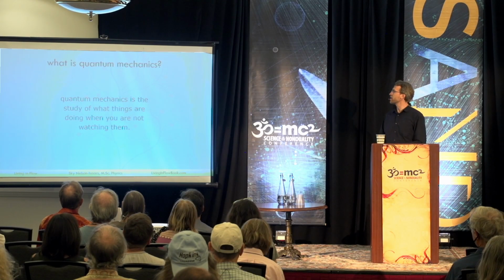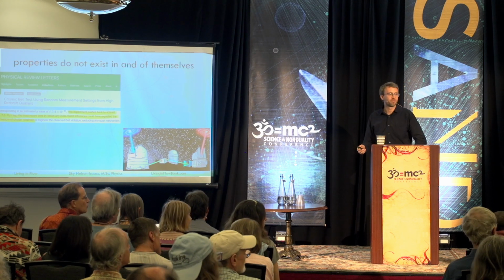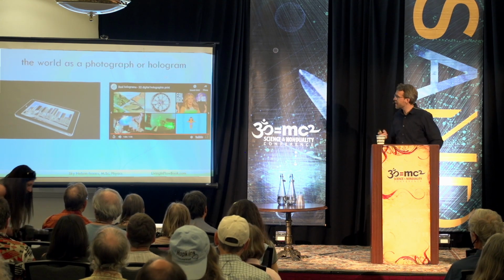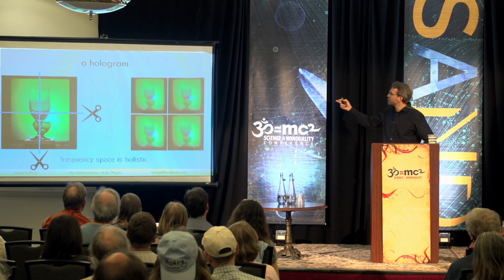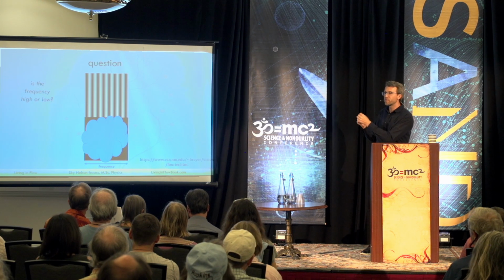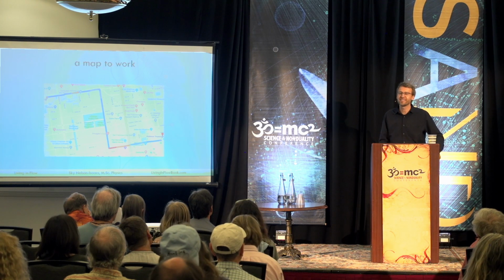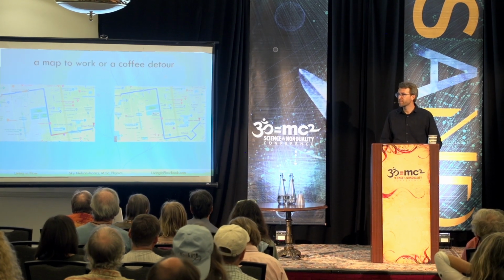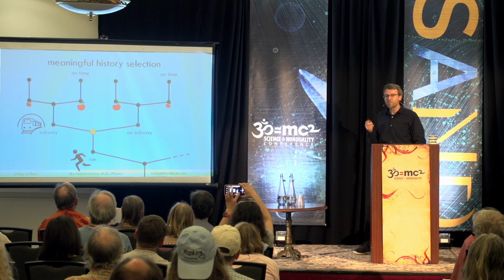Relationship and Synchronicity in Quantum Physics: Sky Nelson Isaacs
In the theory of quantum mechanics, it is experimentally established that things (or rather properties of things, such as mass or location) do not exist in and of themselves. Ingenious experiments testing “Bell’s inequalities” have convinced even die hard materialists that, without relationships and interactions, there are no material things. All the loopholes in these experiments have been closed, including a recent experiment that relied on starlight many thousands of light years away to decide the settings of the equipment, ensuring that human choice had nothing to do with the matter. What does all this mean? Theories of “relationality” makes exactly this claim. In this presentation, I report on the most recent work that I and others are doing on quantifying the theory of relational quantum mechanics. Using the beautiful mathematics of Fourier transforms, I will show that the “location” of an object is not a real thing. All that is specified by the laws of physics is a “trajectory” or path through space and time. It is only when two entities interact—what we call a measurement—that the idea of specific locations and times become real. These represent the time and place of the interaction, not of the things in and of themselves. Hence, from a quantifiable perspective in quantum physics, it appears that only relationships are real.

Science and Nonduality is a community inspired by timeless wisdom, informed by cutting-edge science, and grounded in direct experience. We come together in an open-hearted exploration while celebrating our humanity.